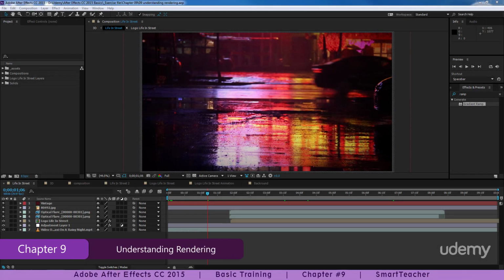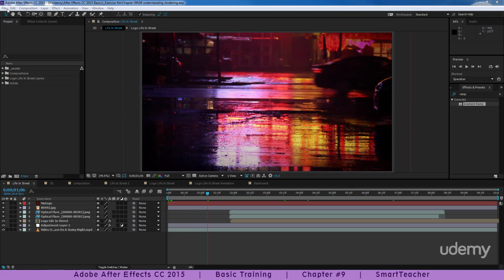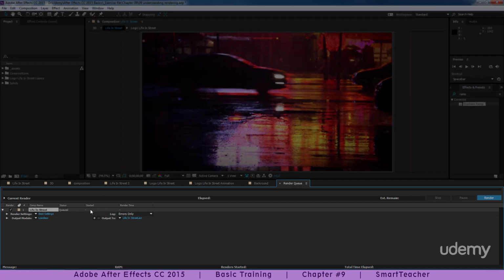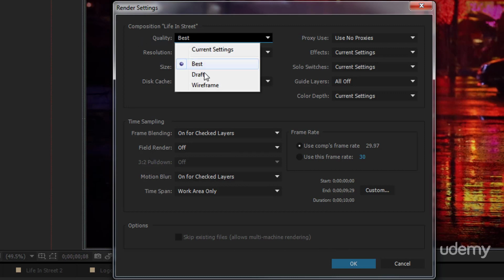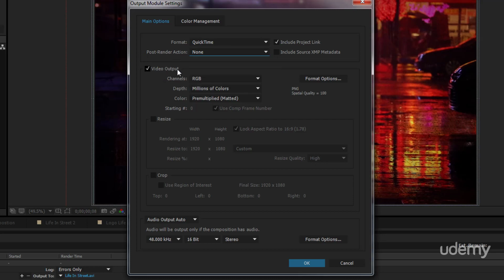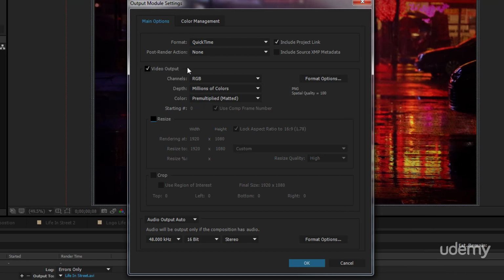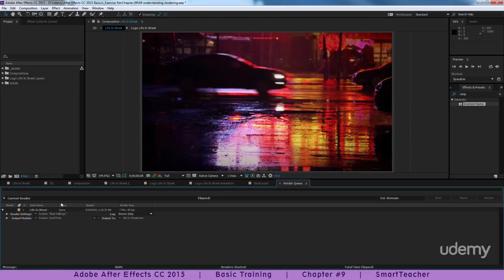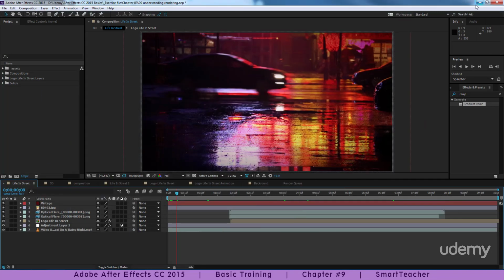Understanding rendering in After Effects & Media Encoder Final Chapter 10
Smart Teacher from Aamir Productions